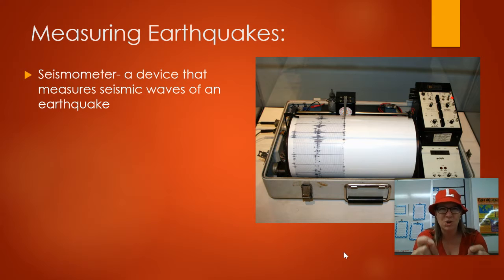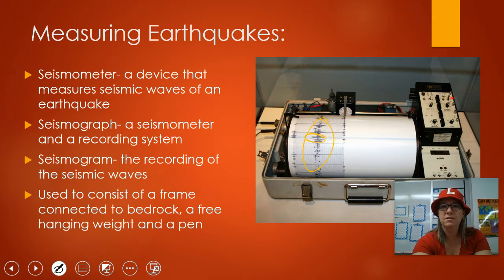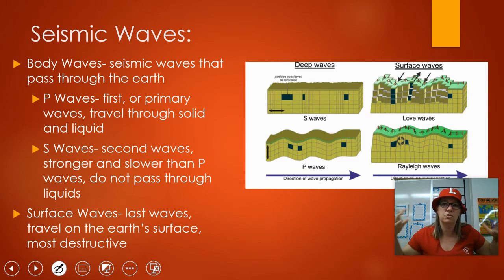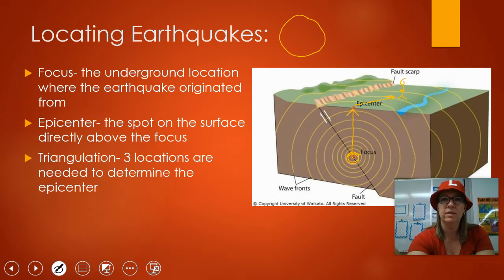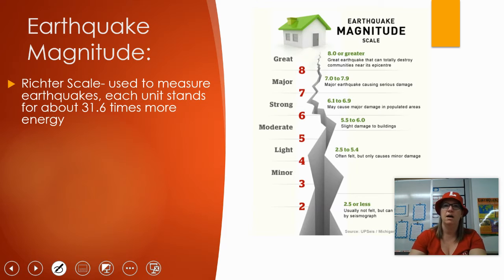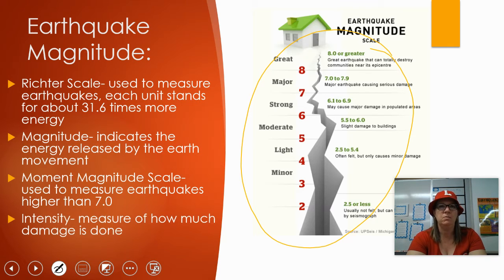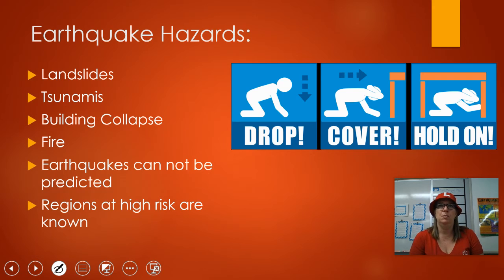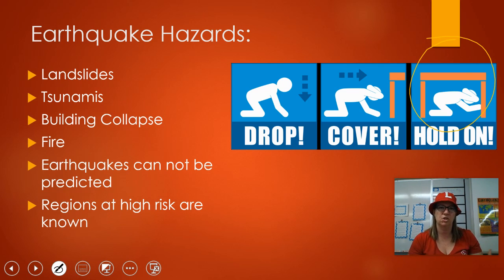6th Chapter 6C & D